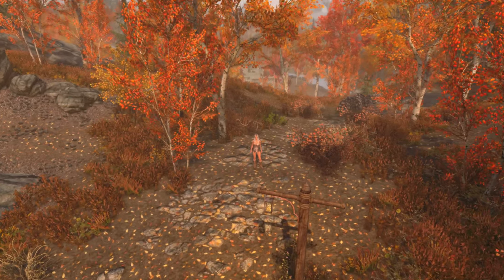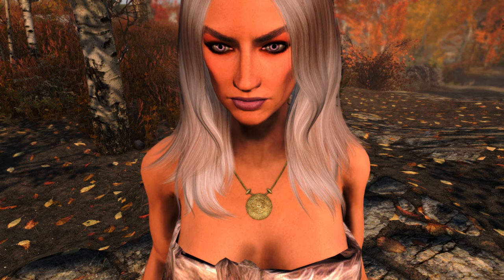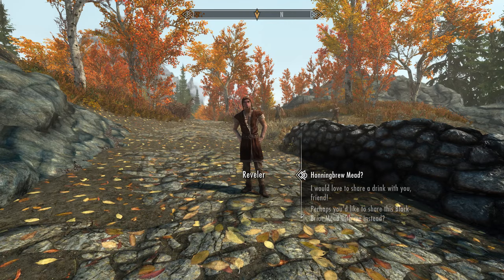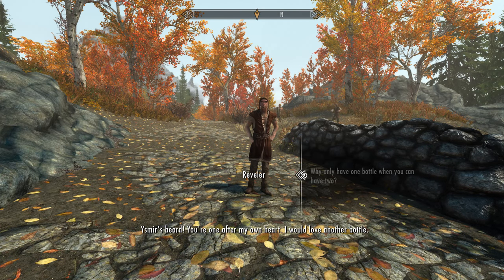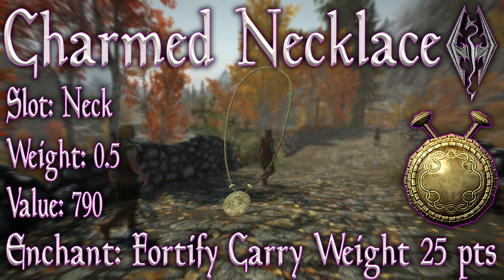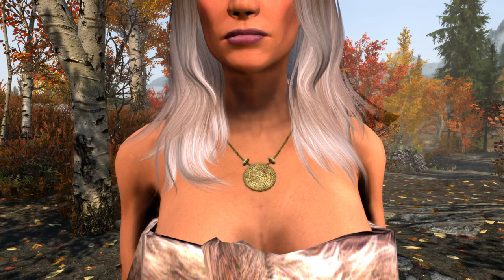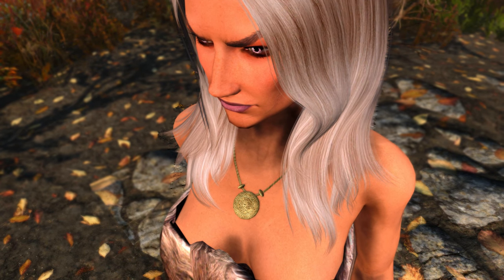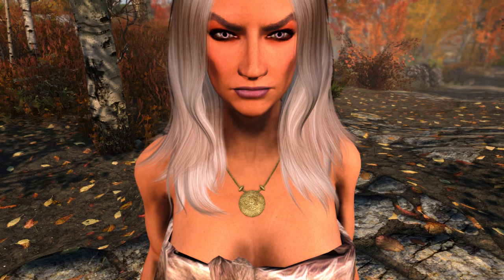Skyrim SE - Charmed Necklace - Unique Jewelry Guide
This video is a walk through guide, in which we acquire and inspect the unique feathering amulet, the Charmed Necklace.
01:51 - Overview